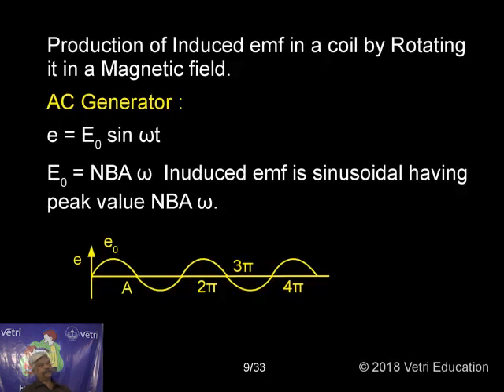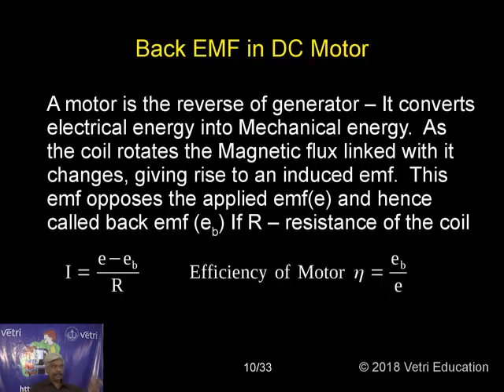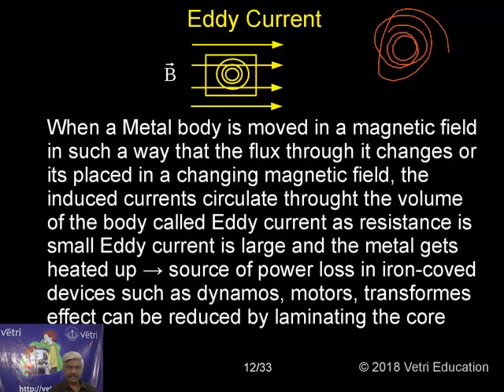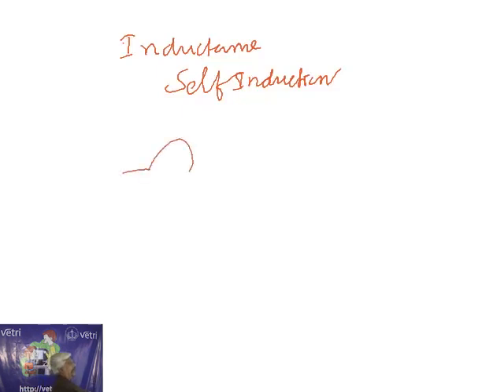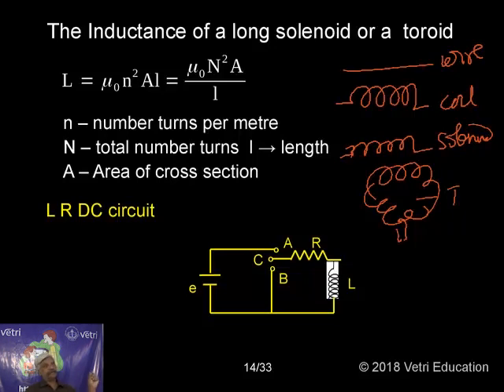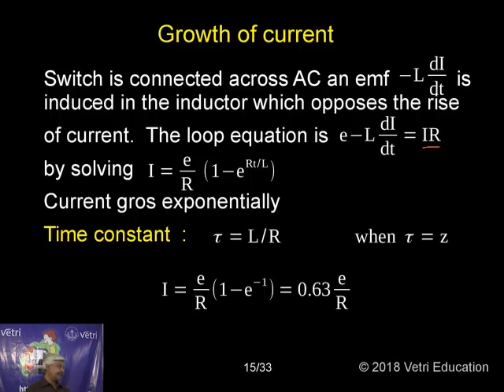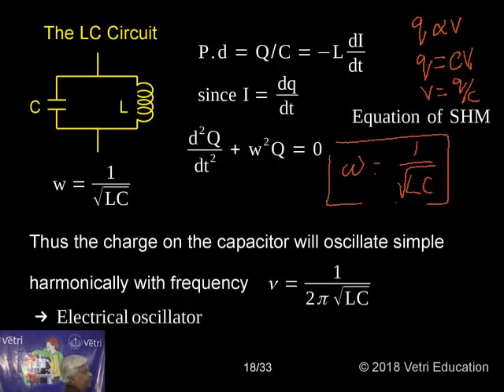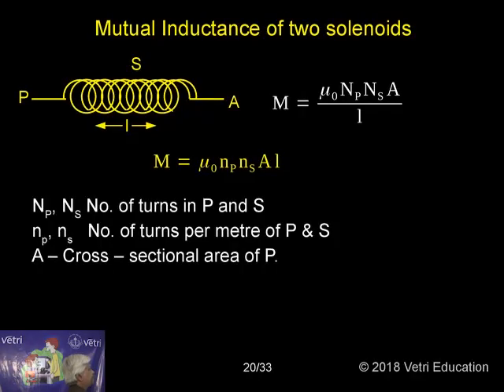Electromagnetic Induction - Part 2